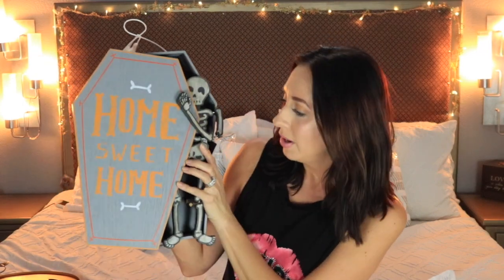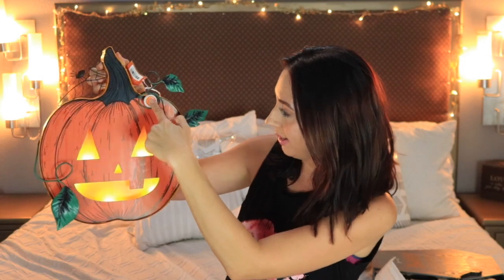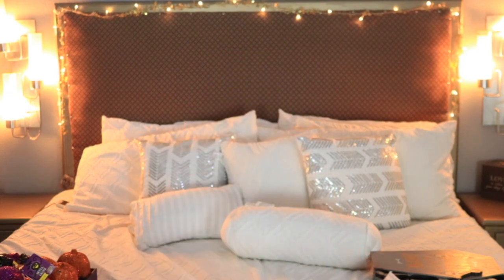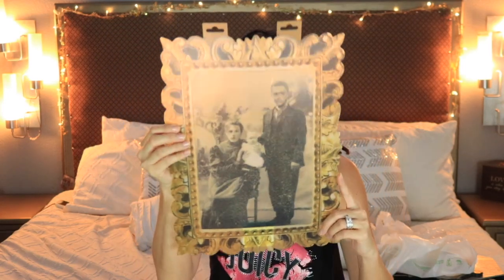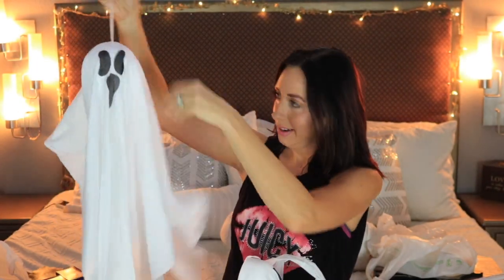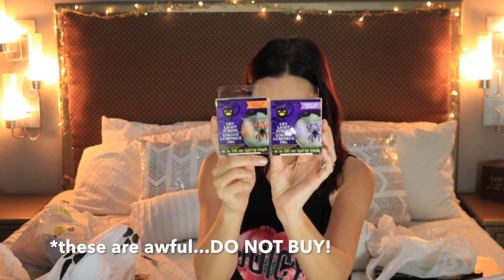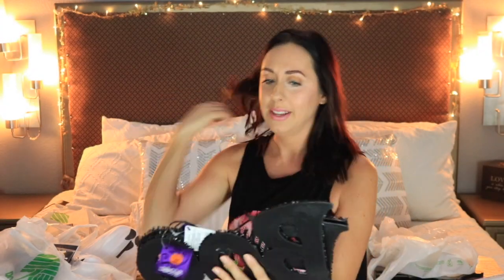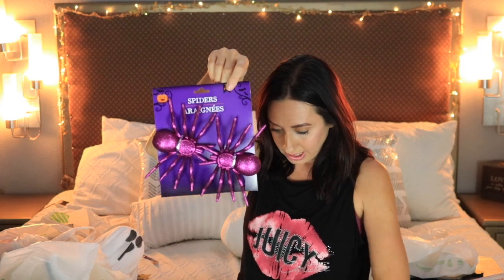MY HUSBAND SPENT $95 AT DOLLAR TREE// HALLOWEEN HAUL 2018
So I really don't like shopping, but my husband does.  He hit Dollar Tree and Kohls and found some really fun Halloween decorations!  Be on the lookout for our decoration video coming soon!!